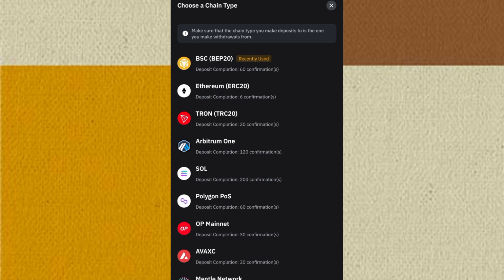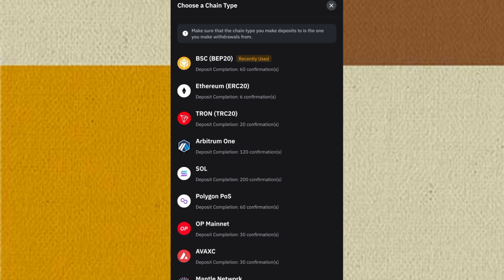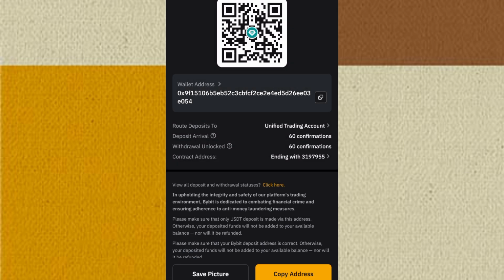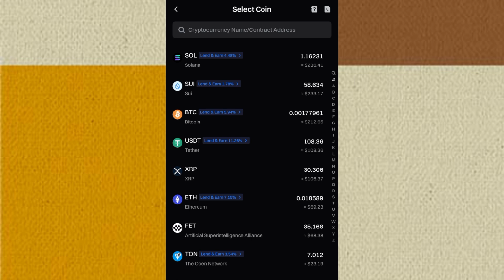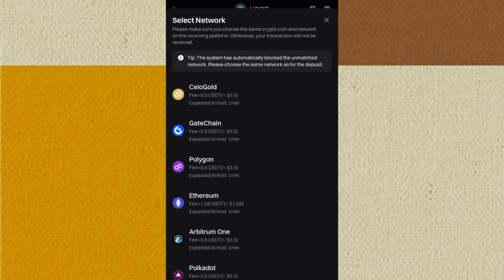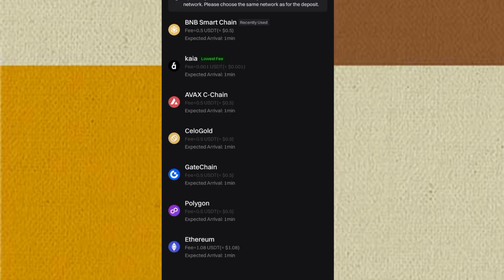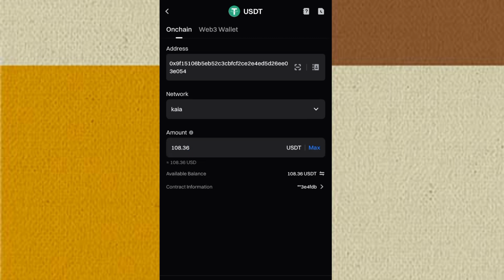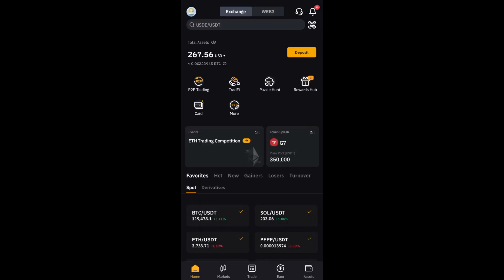How to send cryptocurrency from one wallet or exchange to another step by step guide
Send Bitcoin, ethereum, usdt, XRP, Solana and other crypto cryptocurrencies from bybit, binance, kucoin, okx, trust wallet, phantom wallet etc to any exchange or wallet using this step by step guide.

This method can be used to send money in crypto cryptocurrency to someone or receive money in BTC from someone.